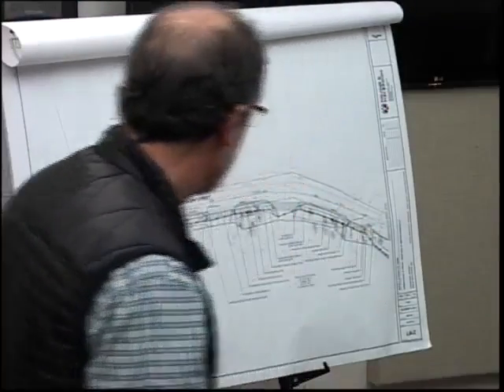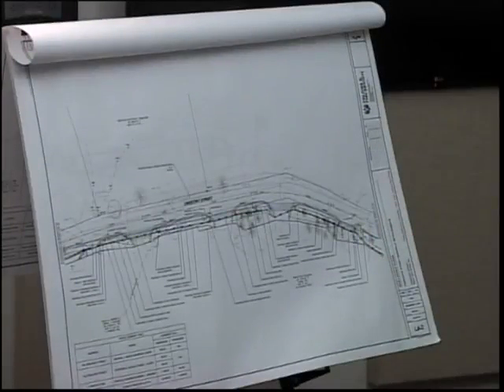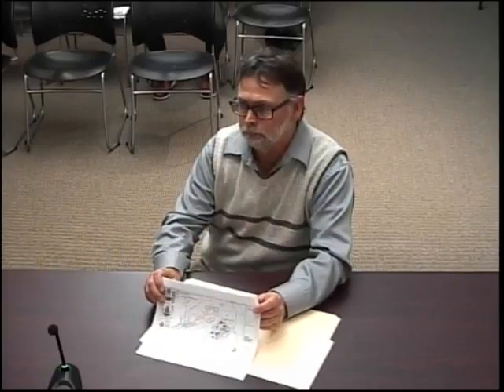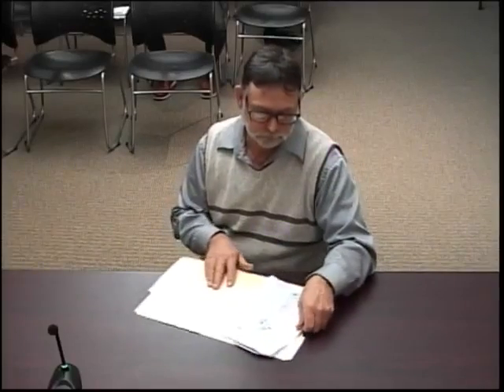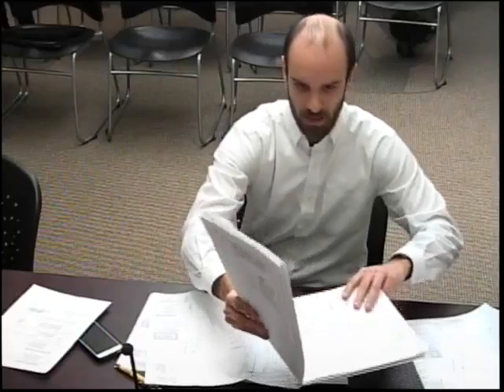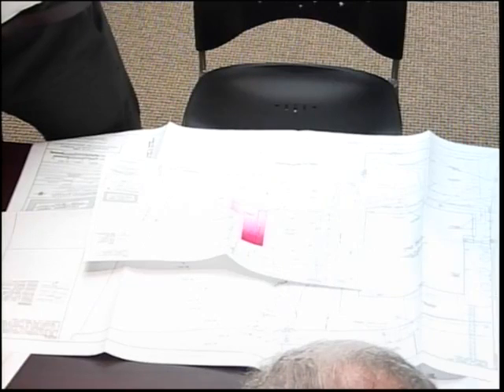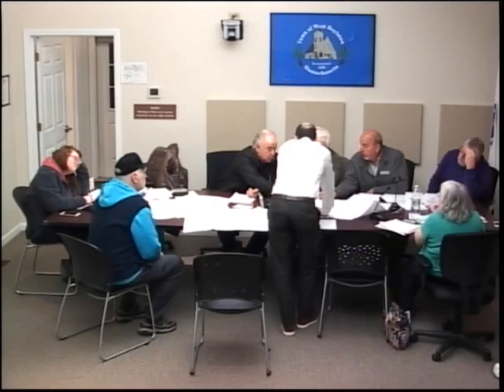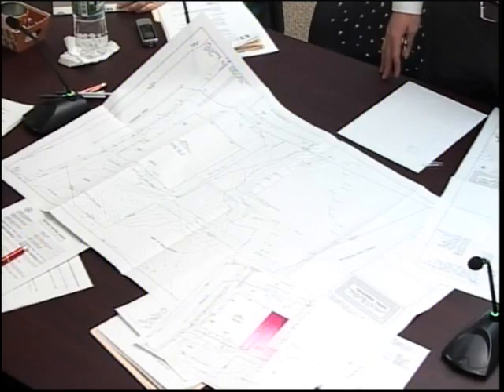Conservation Commission 3.18.19